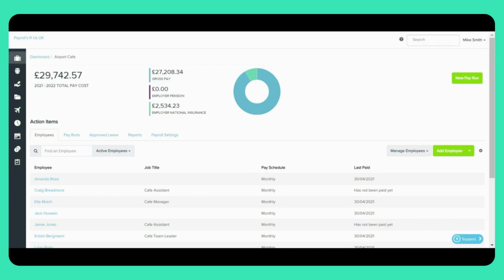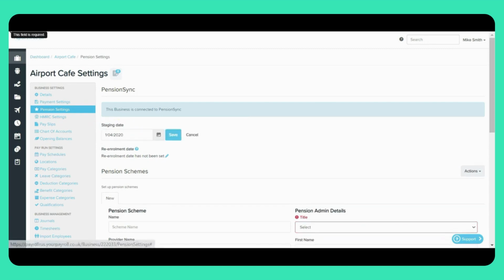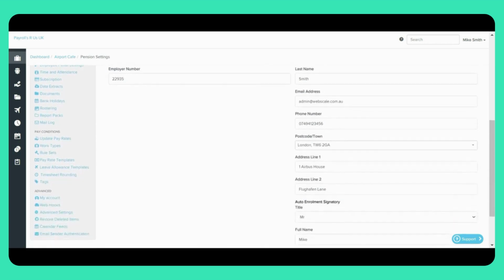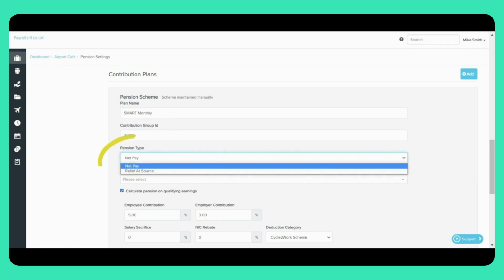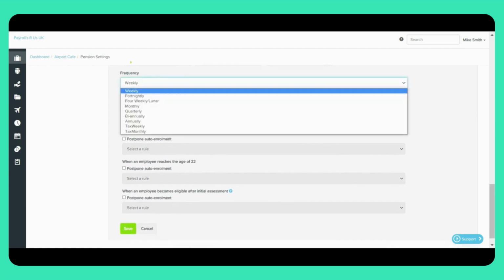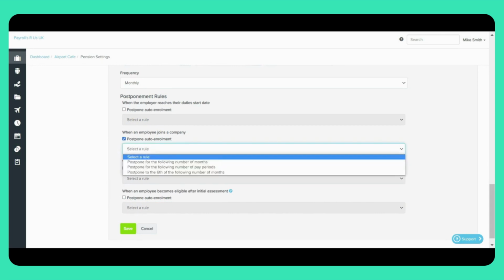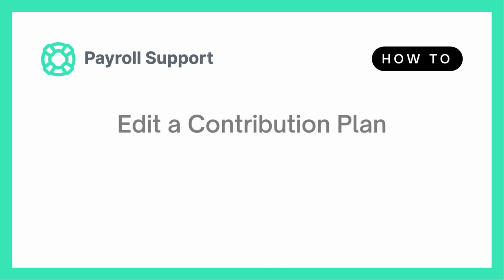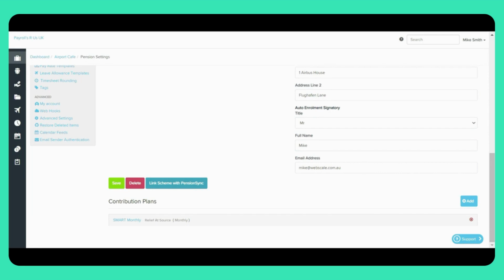Pension Settings: Manual Set Up (UK)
To process workplace pension files within your payroll, you first need to setup a pension scheme for your business.